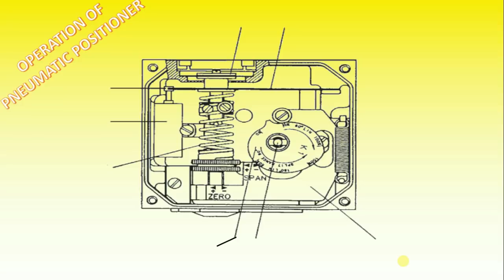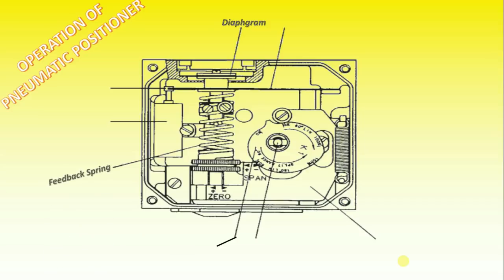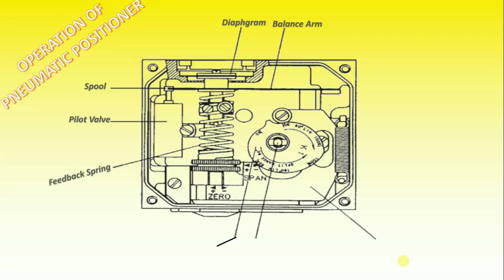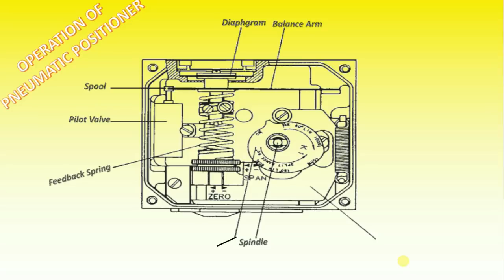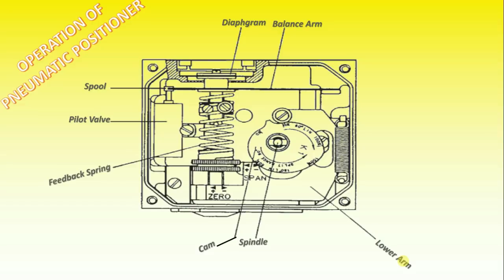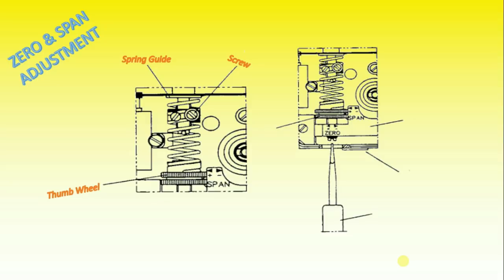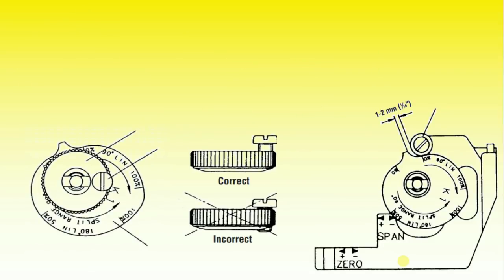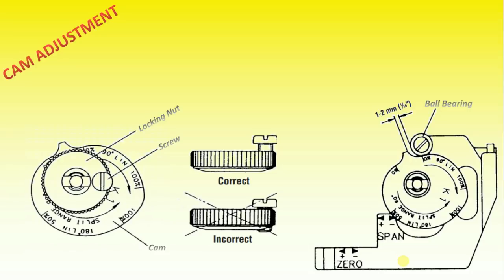Explaining the Operation and Adjusting of Control Valve Pneumatic Positioner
Today I want to explain operation and Adjustments in Pneumatic positioners.

Do you know how a pneumatic positioner operates?

The Pneumatic positioners operates on a force balance principal.
Assume an equilibrium position. An increased control pressure will deflect the diaphragm  down, compressing the feedback spring. The balance arm  moves the spool in the pilot valve furnishing supply air to the actuator, while at the same time air is exhausted from actuator and is vented to atmosphere through the pilot valve. With the increased supply air, the actuator rotates (or moves linearly) moving the positioner spindle. The spindle and cam  rotate, forcing the lower arm  upwards compressing the feedback spring. This motion will continue until two forces are equal and the unit is an equilibrium position.

Do you know how to adjust ZERO and SPAN for pneumatic positioners?

Span is adjusted with the brass-colored (upper) thumb wheel located on the feedback spring. To adjust the span, always return to minimum input signal first, then loosen the locking screw  and turn thumb wheel . Tighten screw when span is set. Do not allow the top of the spring to contact the spring guide .
Always check zero after adjusting span. Zero is adjusted by turning the silver (lower) thumb wheel located on the lower arm  or externally with a screwdriver , through the zero adjustment opening. Remember to install cover  to ensure the units sealing.

Now How to adjust the cam in Pneumatic positioner?

With the cover and indicator removed, loosen the screw  and turn the cam locking nut  counterclockwise until the cam loosens. Adjust the cam  as desired making sure that the ball bearing  always is riding on an active lobe on the cam. To secure the cam, make sure that screw is backed out from the locking nut  then finger tighten the locking nut and tighten screw. Install and adjust the indicator and reinstall cover.